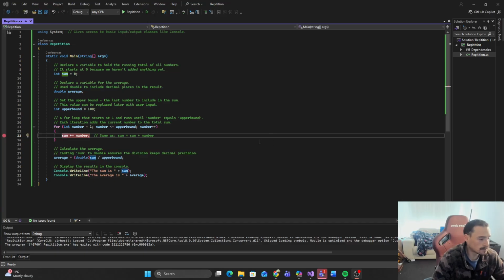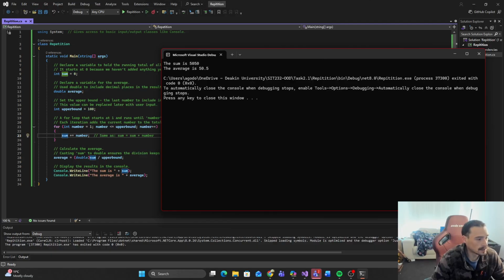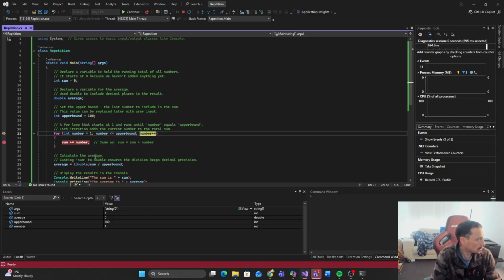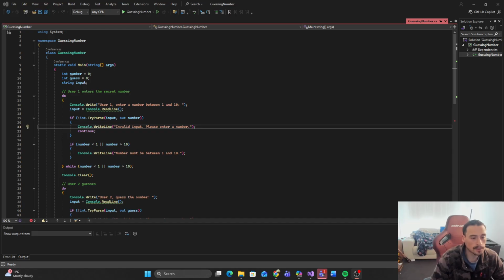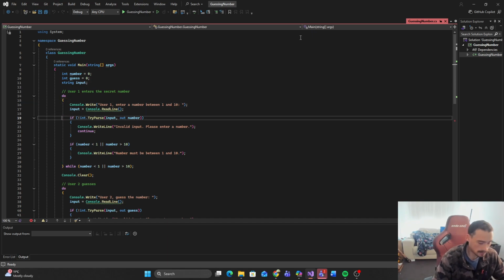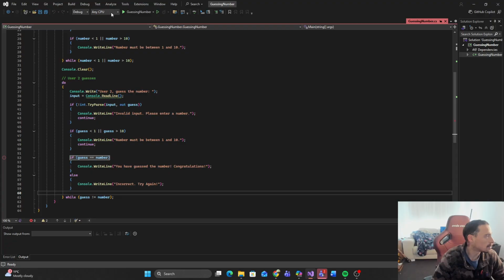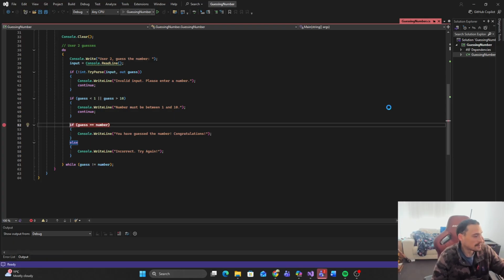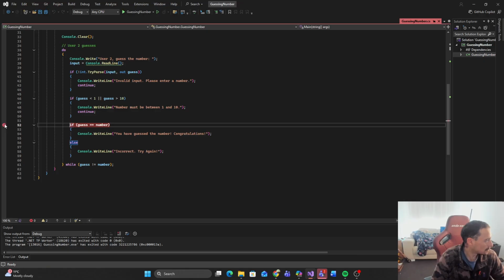Task1 2 Upperbound GuessingNumber